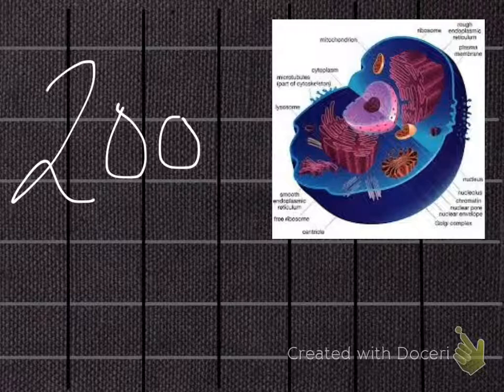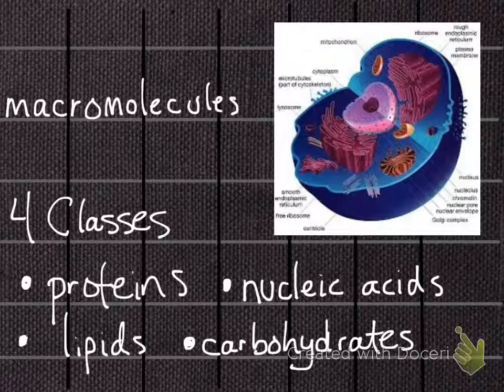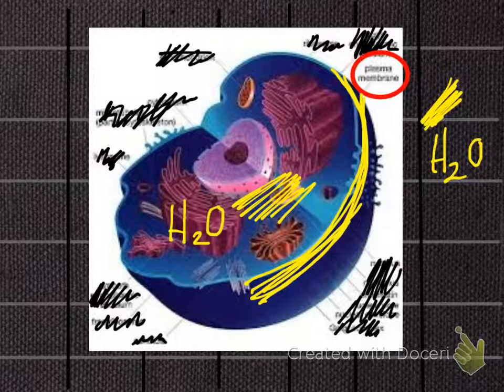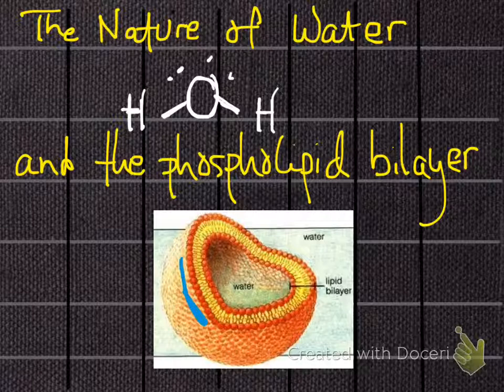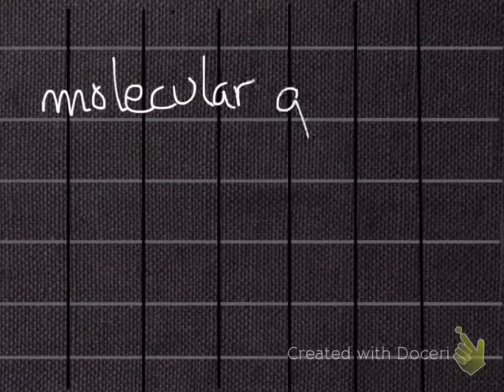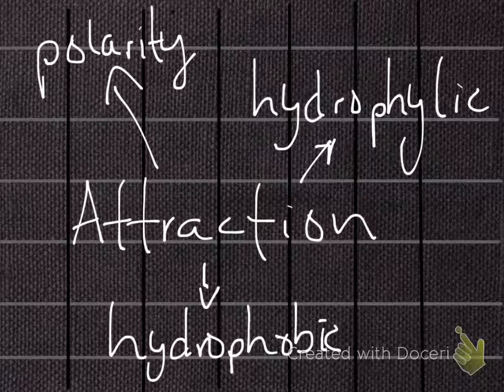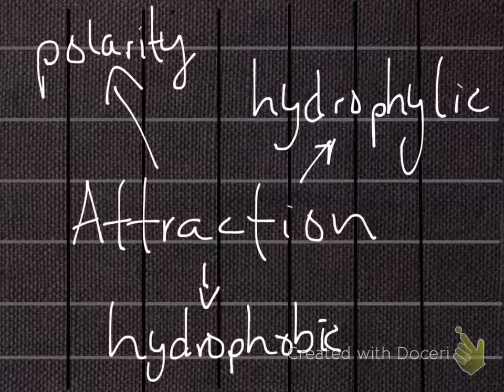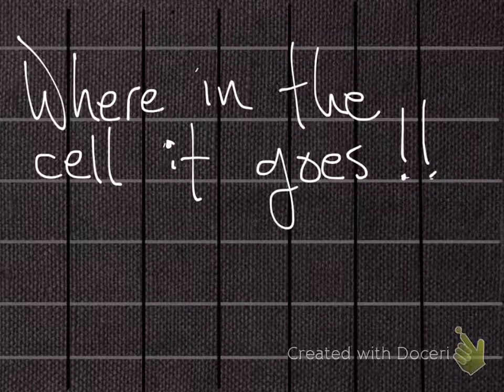where in the cell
Bio molecules, polarity